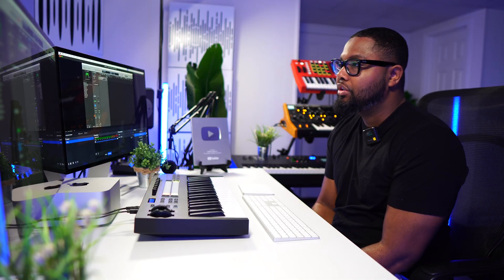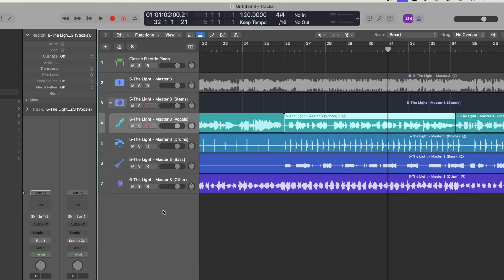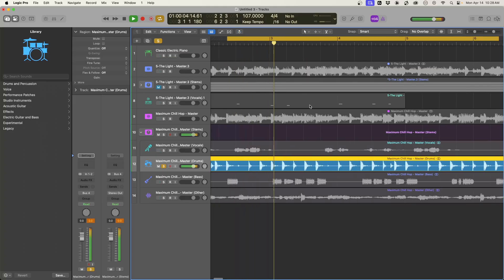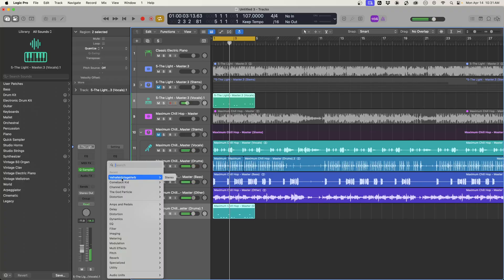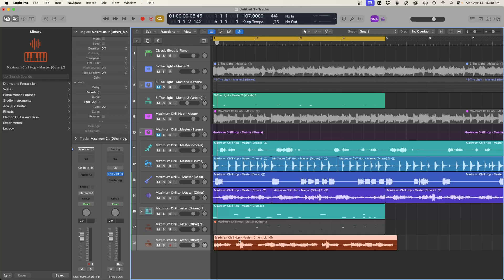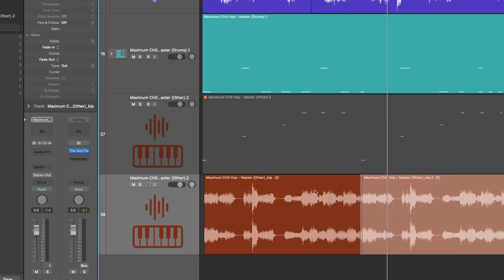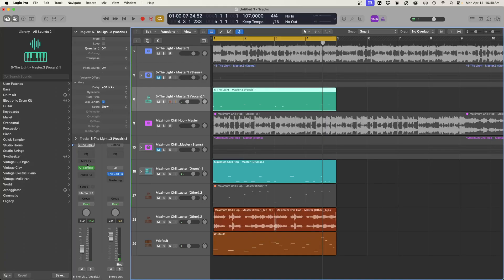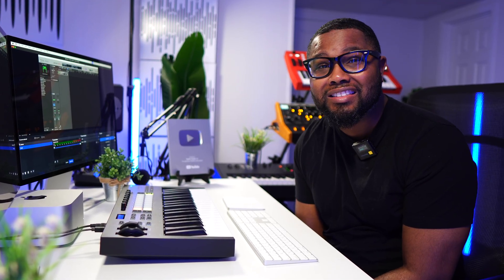MIND-BLOWING Logic Pro Stems to Samples Secrets Revealed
SONGS SAMPLED:
"The Light" - Yaahn Hunter Jr., Liselotte Östblom

FREE PACKS!!!

Chapters
0:00 - Logic Pro 11 Stem Splitter
1:15 - Logic Pro Stem Splitter to Quick Sampler
2:47 - Logic Pro Stem Splitter to Drum Machine Designer
4:17 - Logic Pro Masterclass
5:01 - Convert More Stems to Quick Sampler
6:48 - Logic Pro Flex Mode
8:30 - Logic Pro Bass Stems to Sampler
10:00 - Mixing and Adding Layers